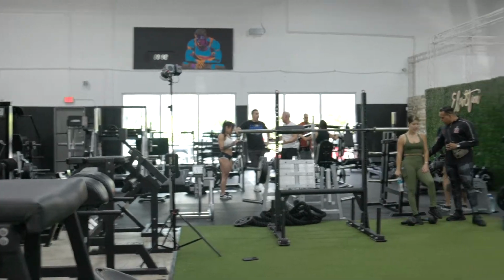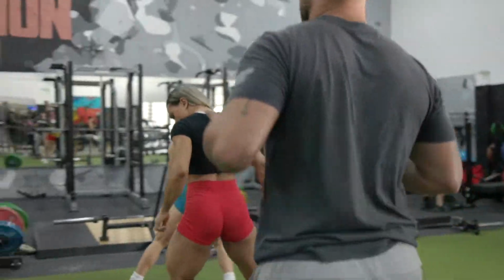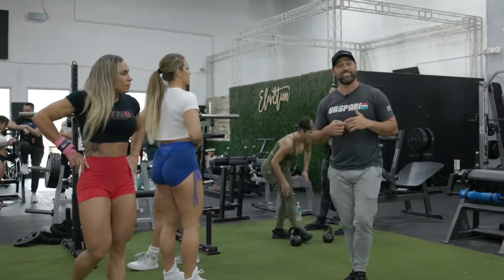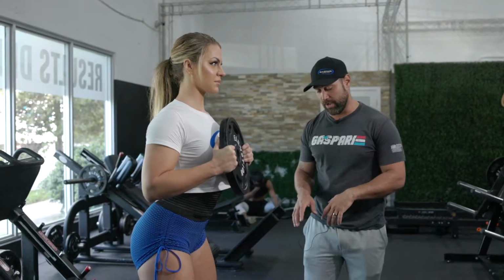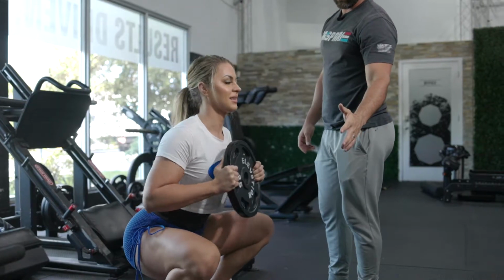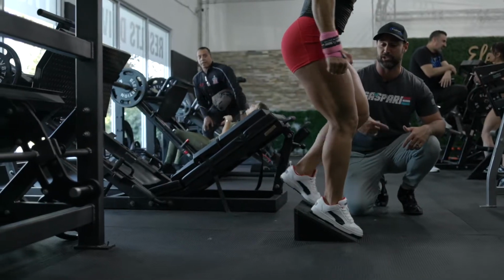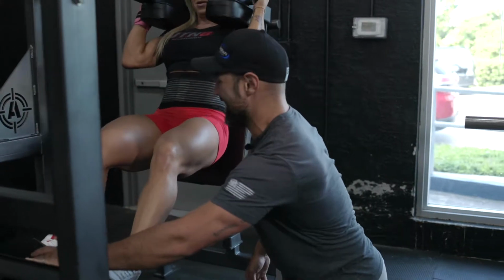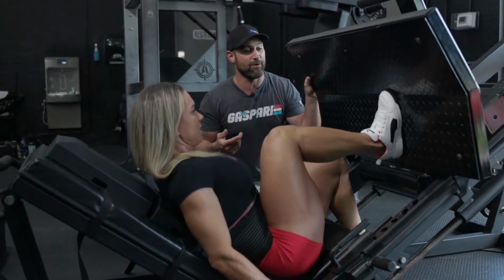BREATH BELT TRAINING: With Coach Dan Palacios and TEAM GASPARI NUTRITION!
The Breath Belt is the PERFECT catalyst to any workout. Keep the abs TURNED ON to get OPTIMAL GLUTE FUNCTION!!